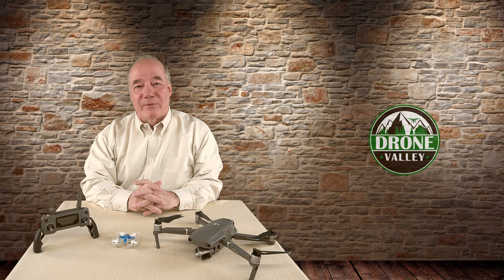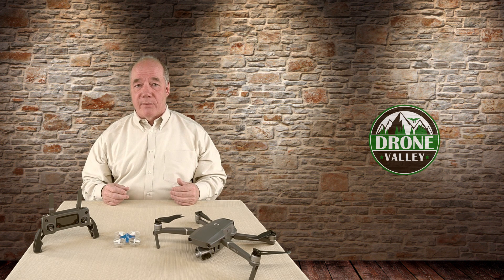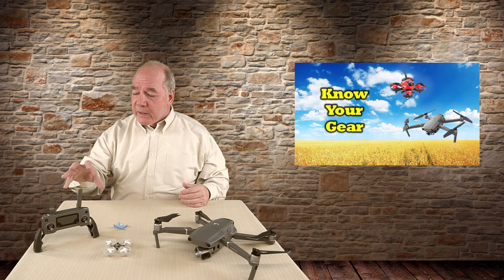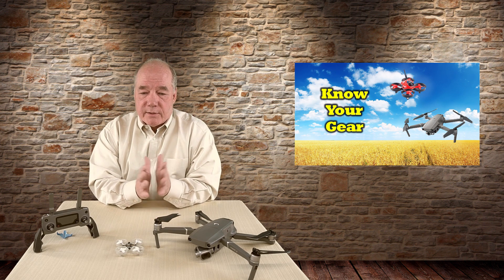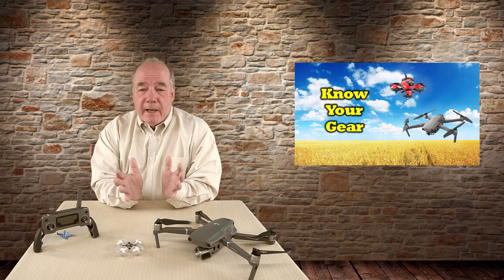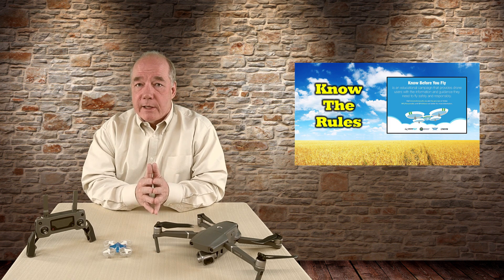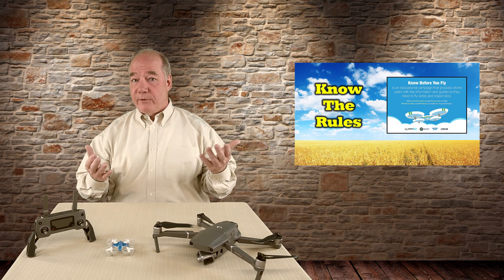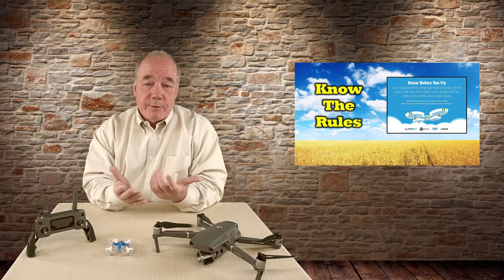New Drone Fliers Guide - Part 1 - Know Your Gear and the Rules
Flying a quad can be a great hobby that lets you get a fresh perspective on the world from up above. If you’re a new flier, you probably have a lot of questions about flying and it can sometimes be tricky to find the right answers.  In this series I will cover a wide range of topics that every flier needs to know and provide some personal insight to make your flying even more enjoyable. Rick

Timecodes:
02:23 – Know Your Gear
07:01 – Know The Rules